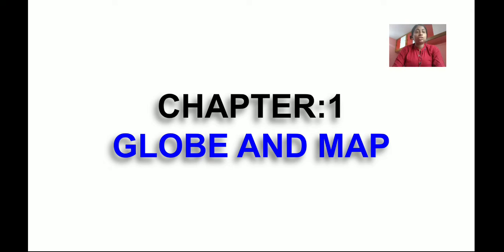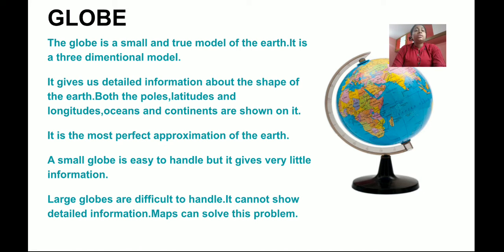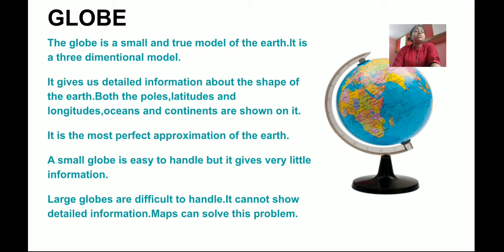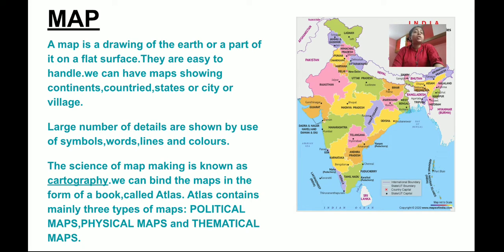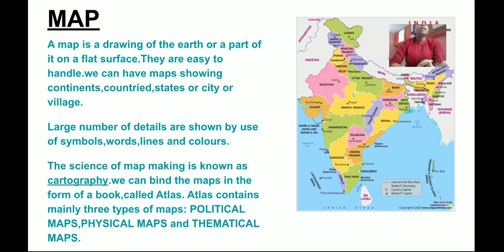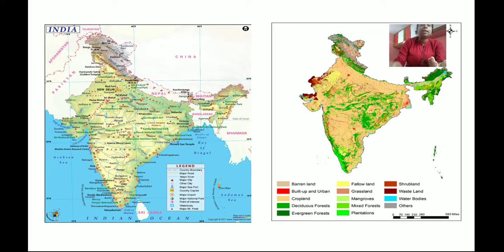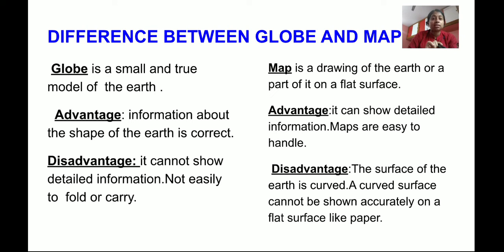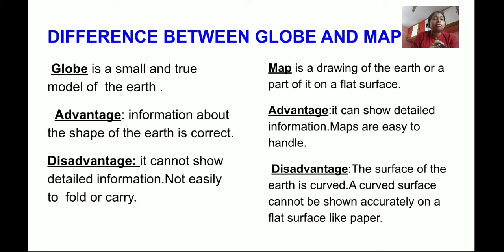class5||social studies|| chapter 1||GLOBE AND MAP(PART1)||26 April 2020